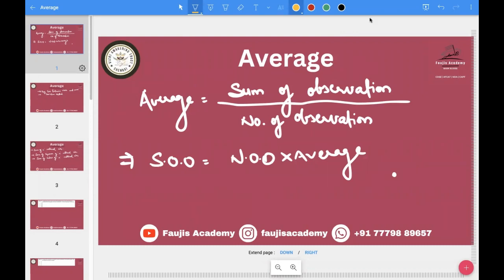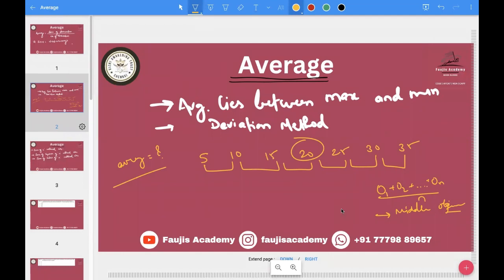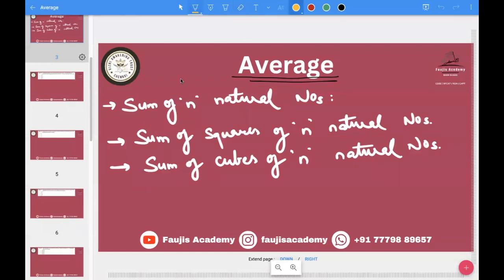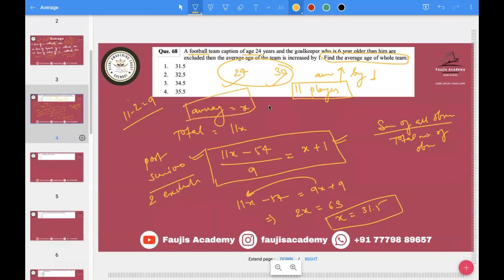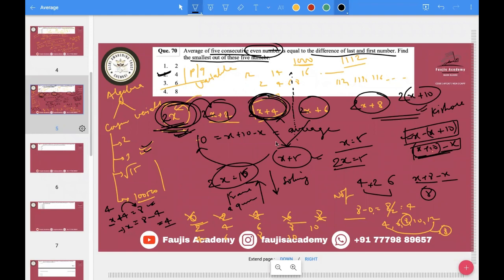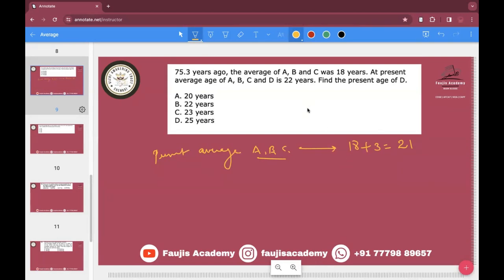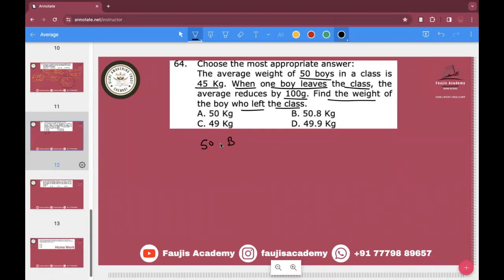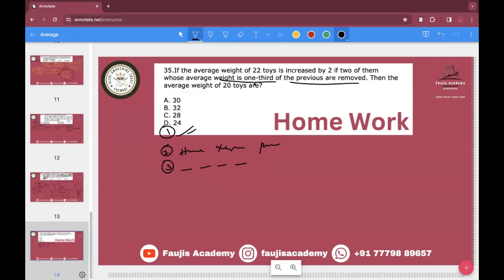Prepare for AFCAT 01/24 Exam | Averages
Jai Hind!